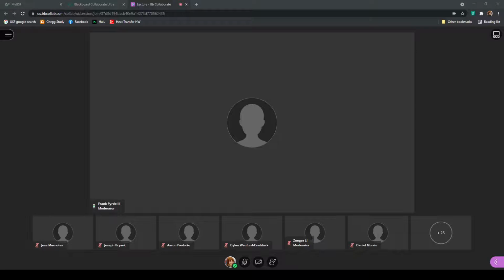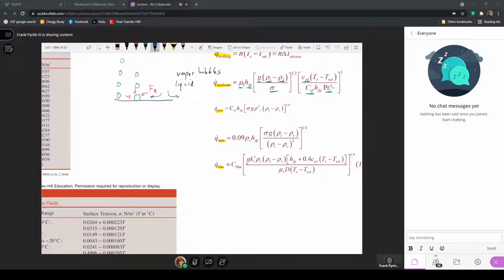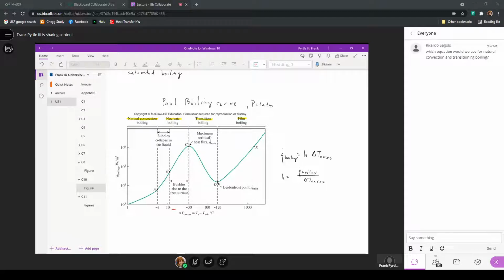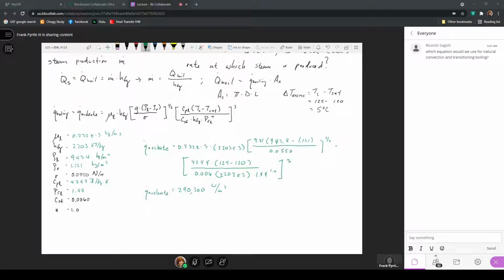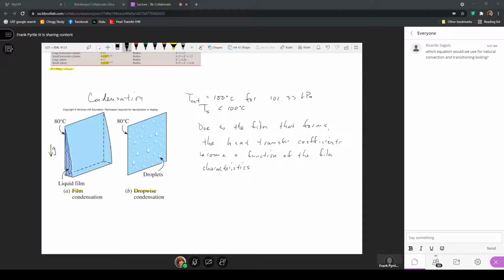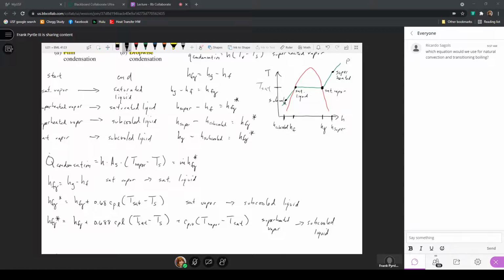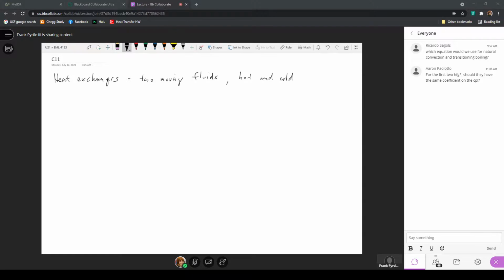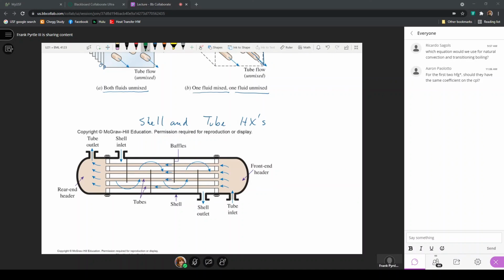Heat Transfer Lecture 7/12